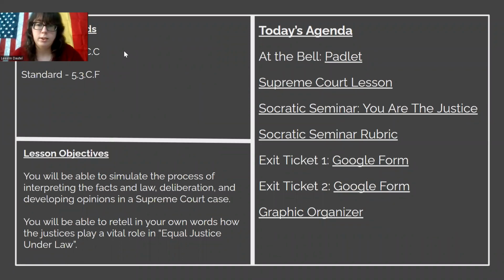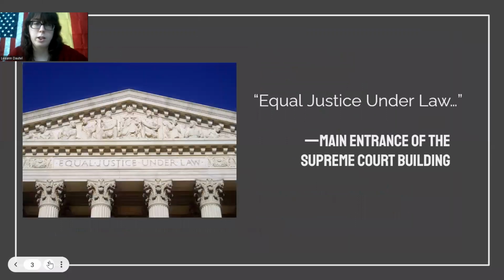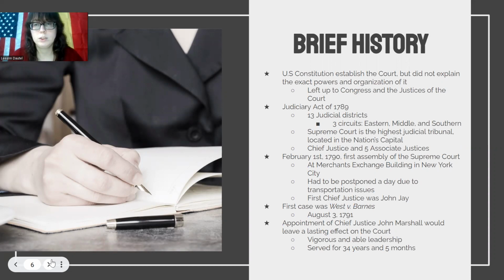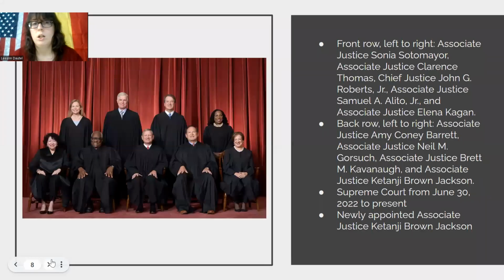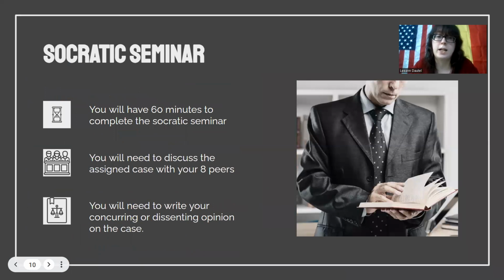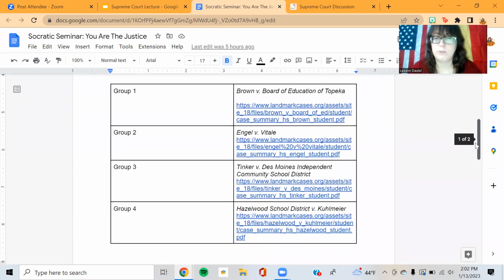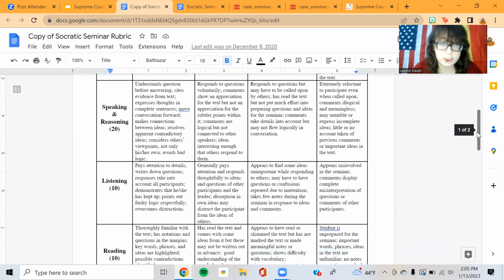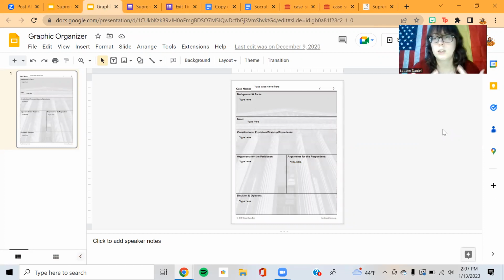Supreme Court Lesson